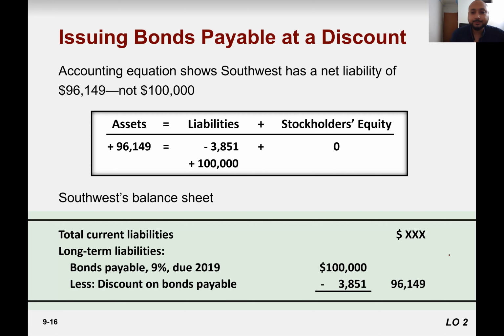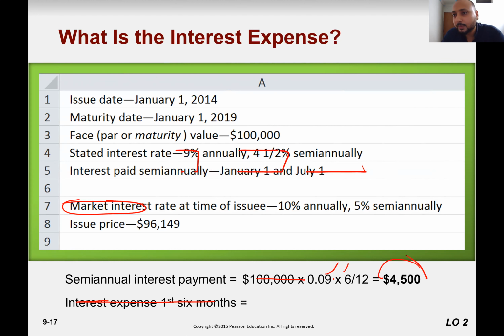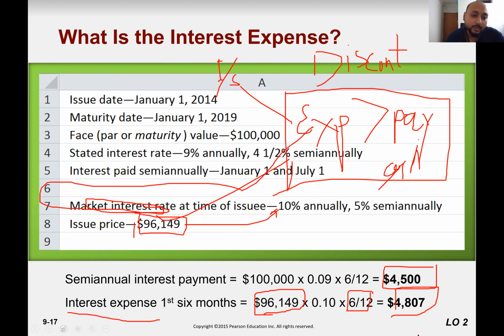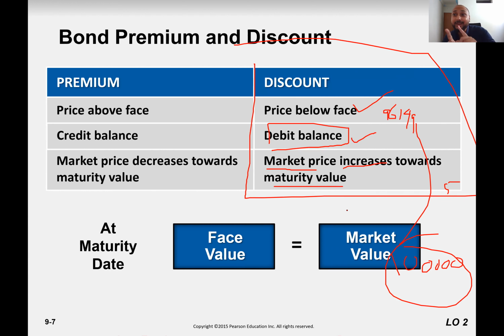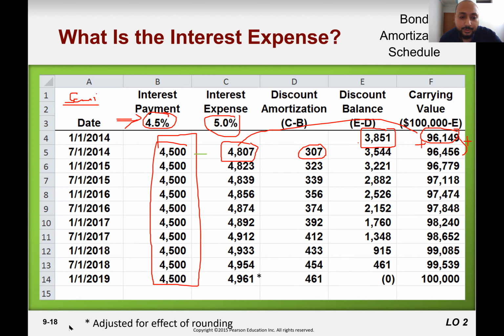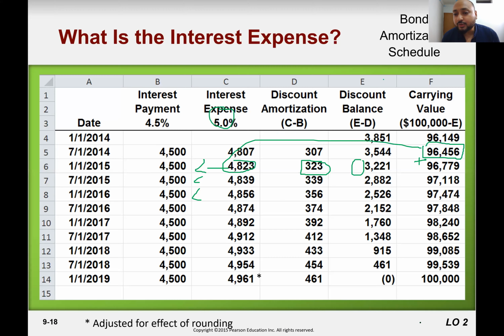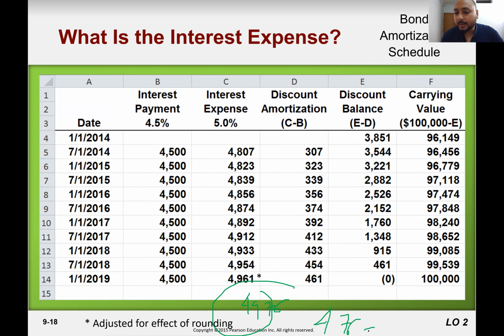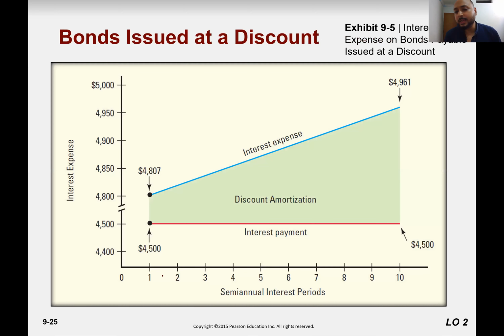Accounting (Spring 2022) Lecture 14 - Accounting for Long-term Liabilities - 4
The lecture is presented to Donghua University CIP students. Subject: Principles of Accounting @donghuauniversity768